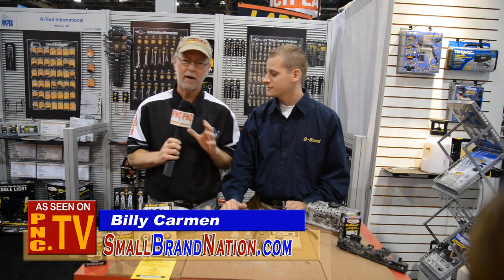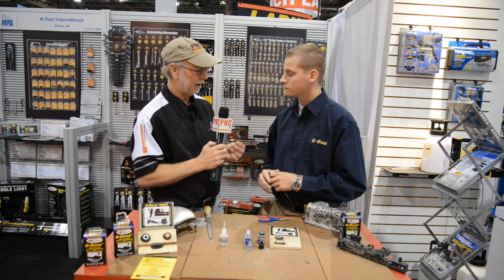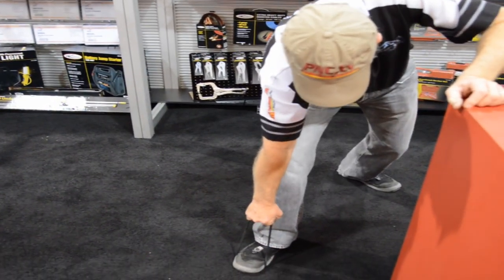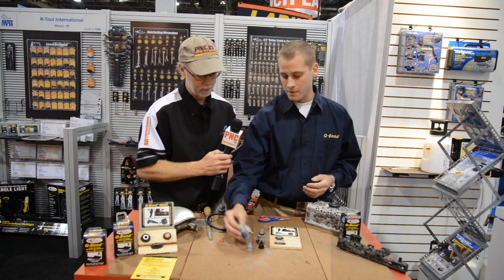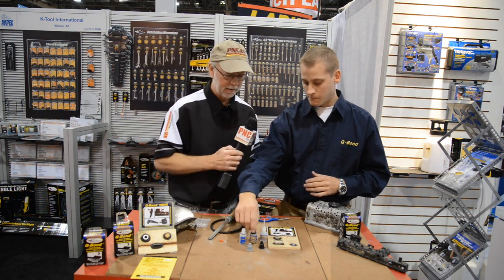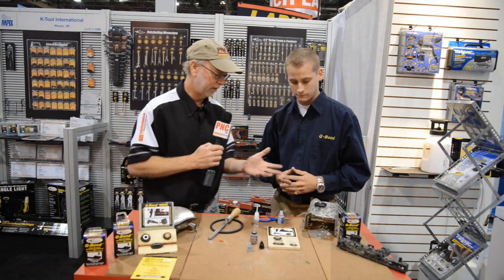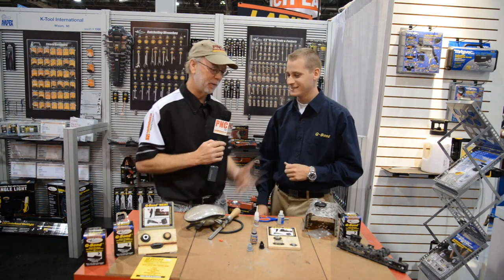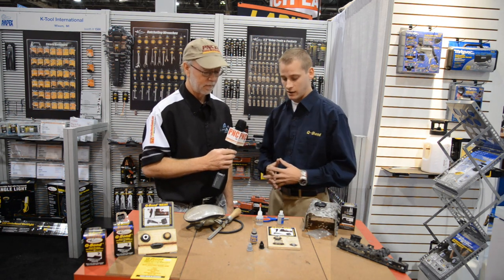Q-Bond Adhesive Repair Kit with Reinforcing Powders New Product News Trade Show Videos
Q-Bond Ultra-Strong Adhesive Kit with Reinforcing Powders
This product belongs in every:  Shop -- Toolbox - Home / Garage -- Office - Commerical Vehicle - Boat / RV

Q-Bond can be used just as an adhesive for simple repairs or as a 2-part repair utilizing the unique reinforcing powders that have filling capabilities to handle cracks, holes and gaps.  The Q-Bond formula is quick-setting; repairs are rock solid in 10 seconds!
Q-Bond repairs are robust and can be grinded, filed, tapped, sanded and painted!
Q-Bond repairs are resistant to shop fluids like oil, gas and battery acid.
Q-Bond repairs are heat resistant up to 356°F / 180°C

BLACK carbon powder:
• Hard Plastic • Motorcycle Fairings
• Grills • Lugs, Clips and Tabs
• Radiators • Distributor Caps
• Bumpers • and much more!

*GREY aluminum powder:
• Metal Surfaces • Motorcycle Engines
• Aluminum • Office Equipment
• Carburetors • Petrol and Oil Resistant
• Wheel Caps

When you purchase the Q-Bond Adhesive Kit (KTI-90002), you will receive:
Two (2) Bottles Q-Bond Adhesive (3.5oz/10ml)
One (1) Bottle Black Reinforcing Powder
One (1) Bottle Grey Reinforcing Powder

Product News Channel is a product review library for products distributed by Wizard Distribution Inc. and can be seen across our sites.